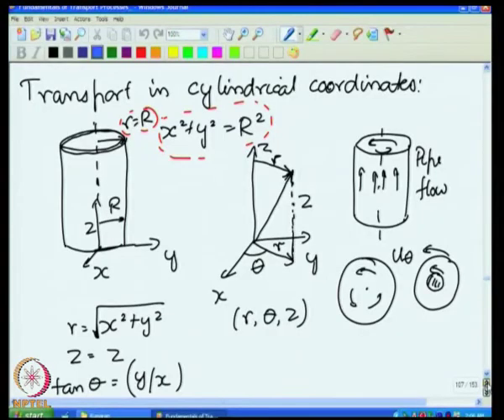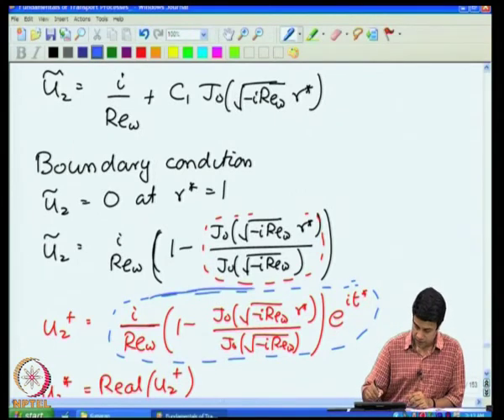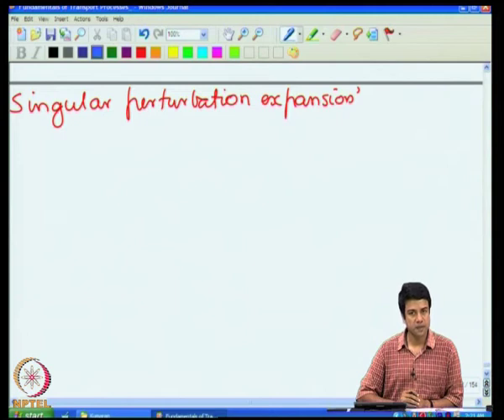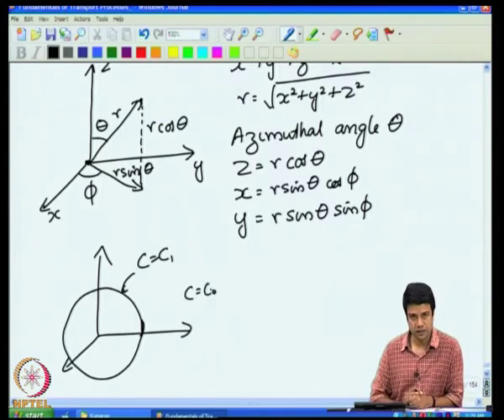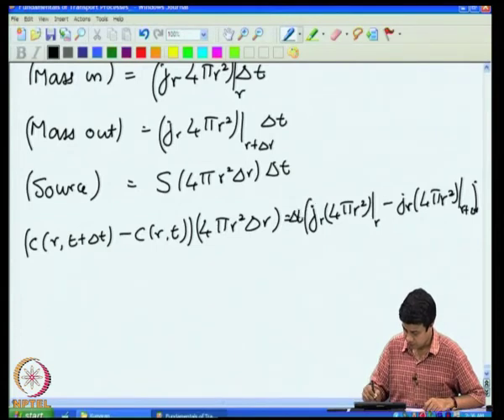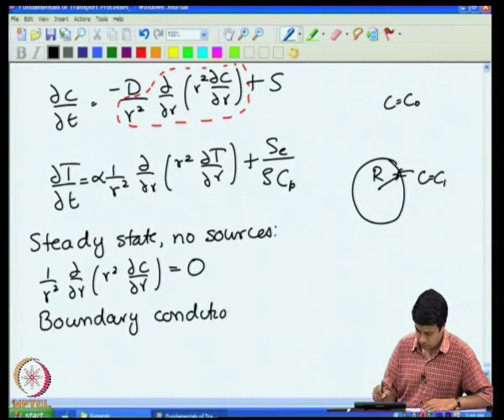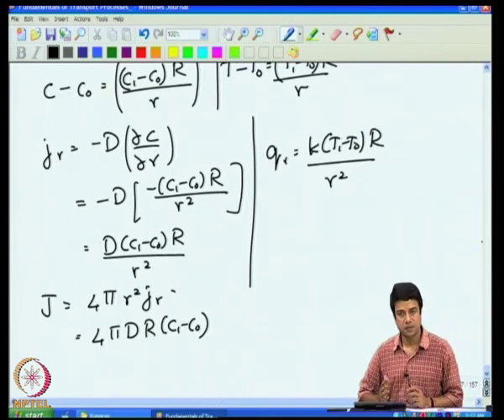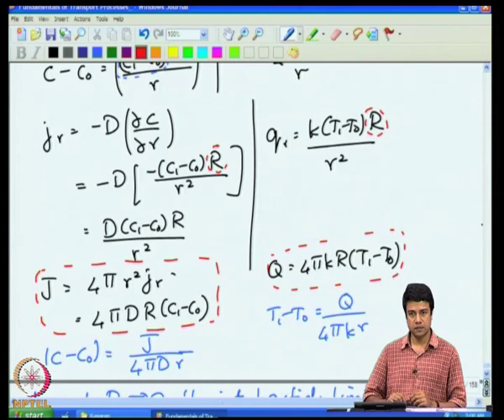Mod-04 Lec-23 Unidirectional Transport Spherical Coordinates - I Balance Equation